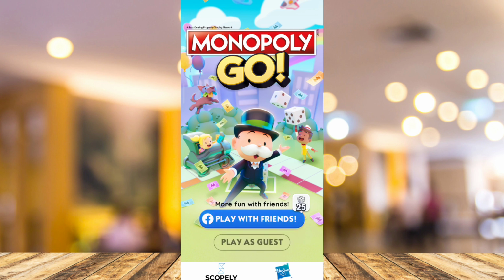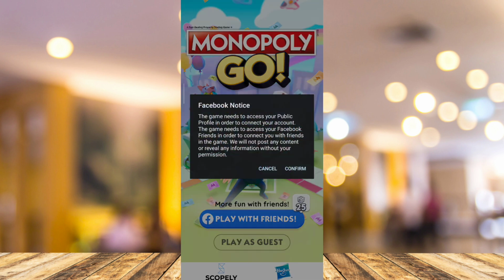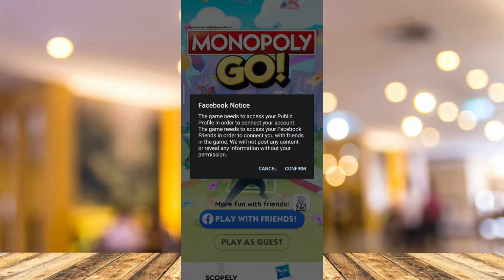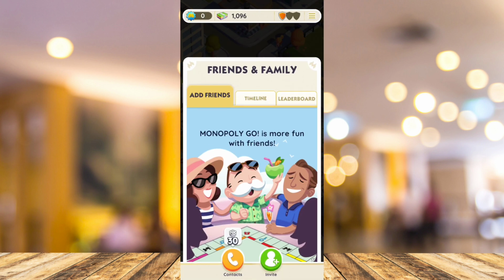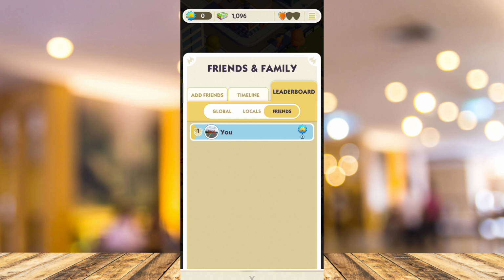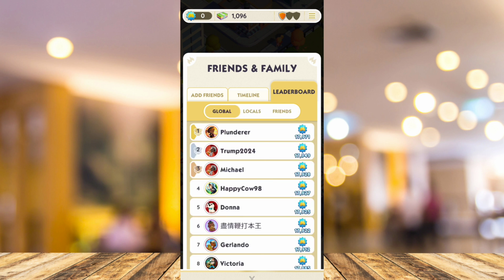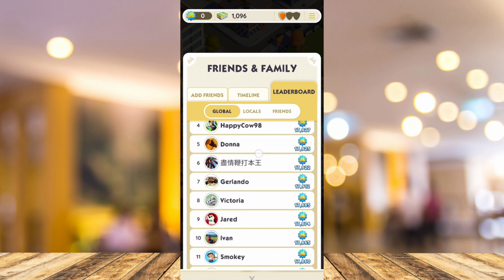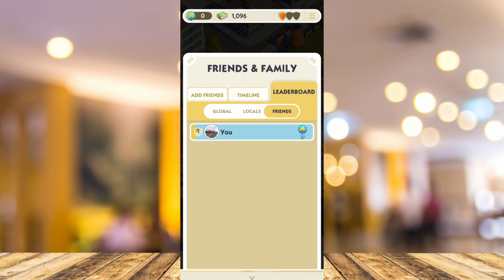How To Change Monopoly GO Profile Picture (Tutorial)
In this video I'll show you how to  The method is very simple and clearly described in the video. Follow all of the steps & you will know